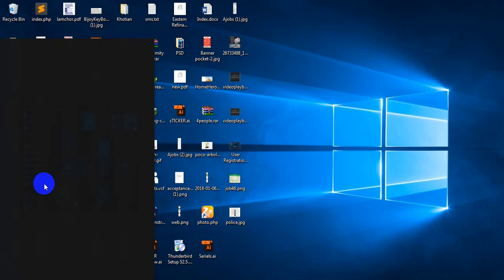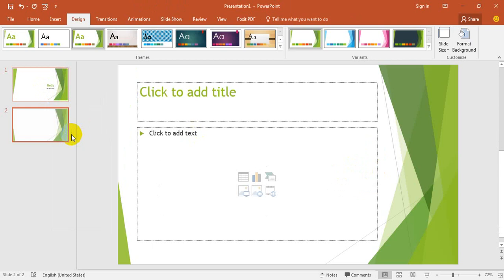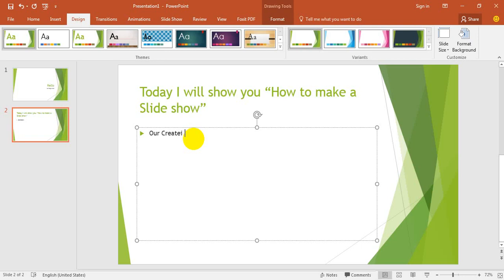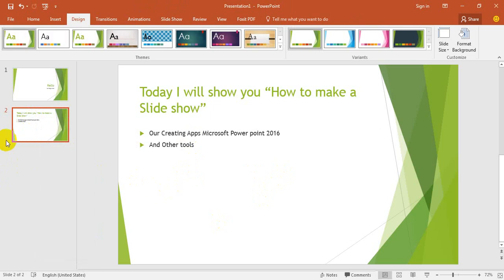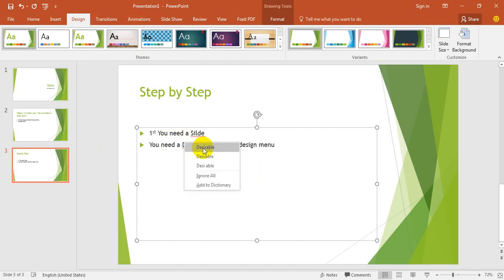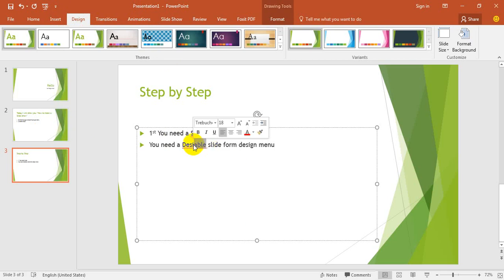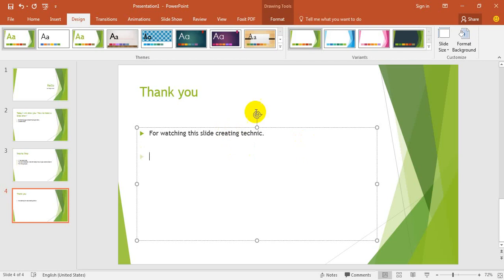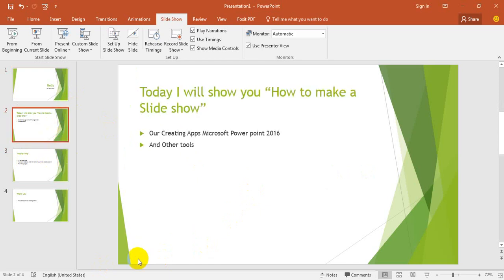How to crate a slideshow by microsoft power point 2016